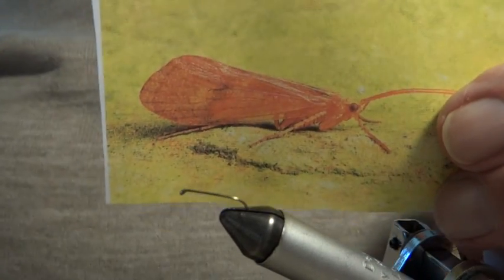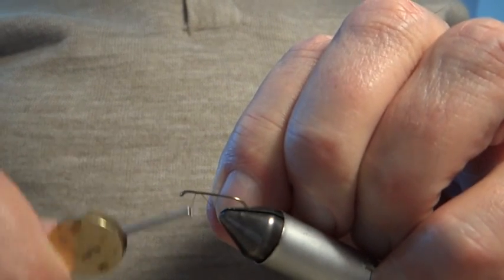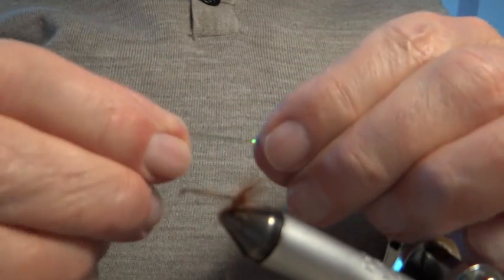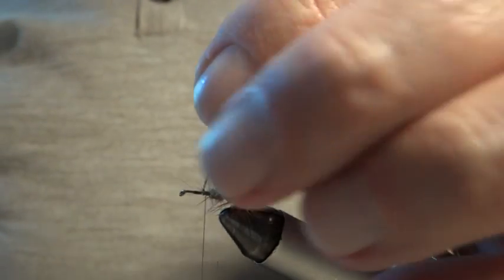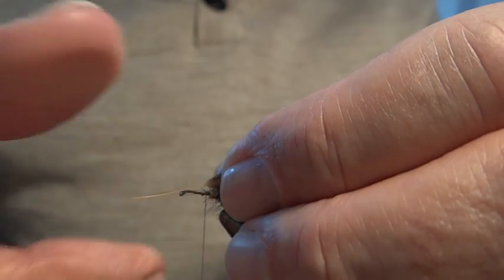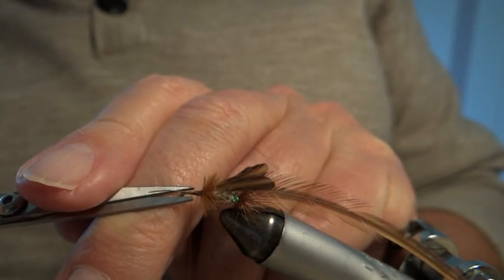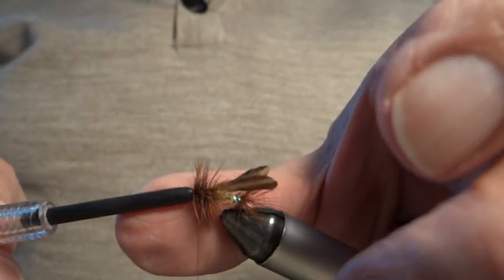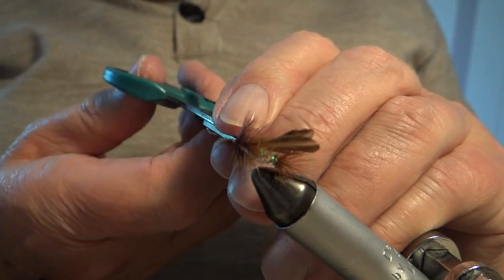Great Red Sedge